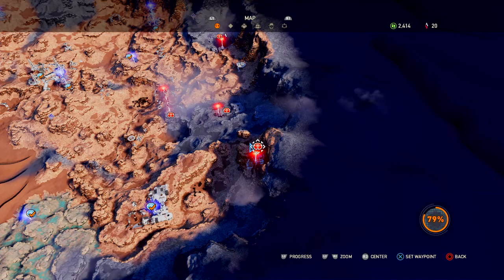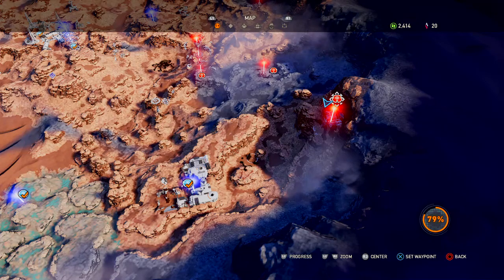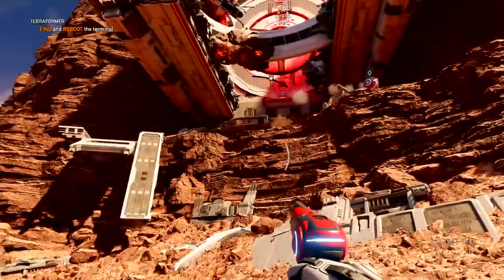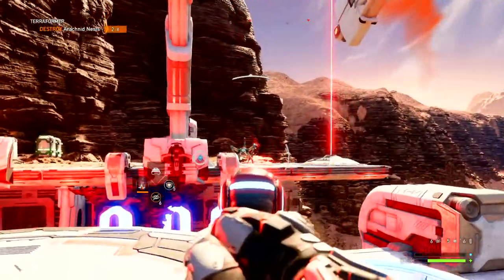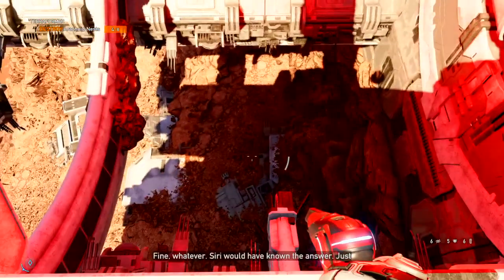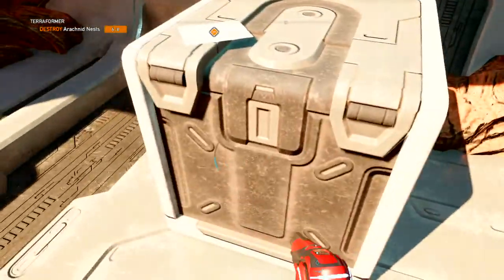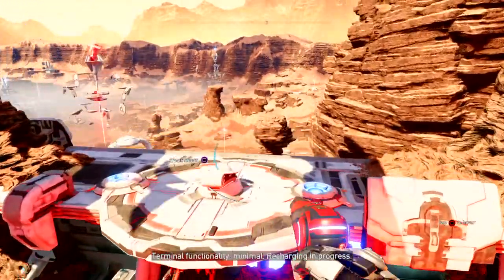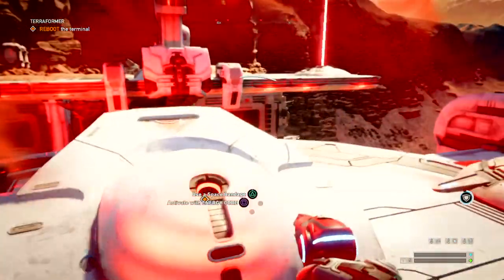Far Cry 5 - Lost On Mars DLC - Terraformer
In order to reboot the terminal, we have to destroy the egg nests around it, and then defend a repair bot while it repairs the terminal.